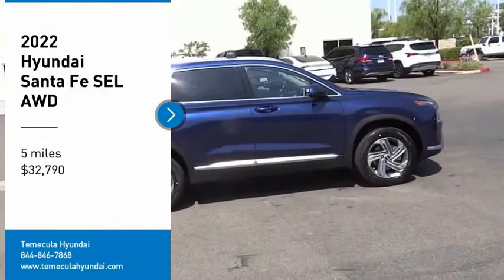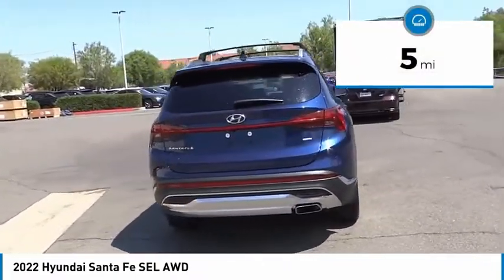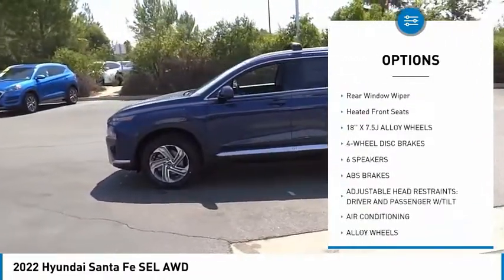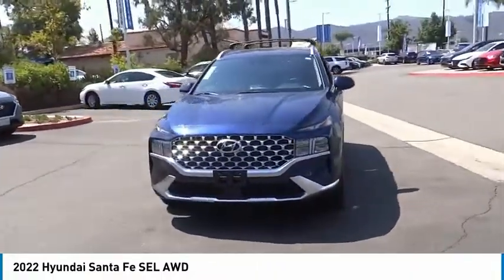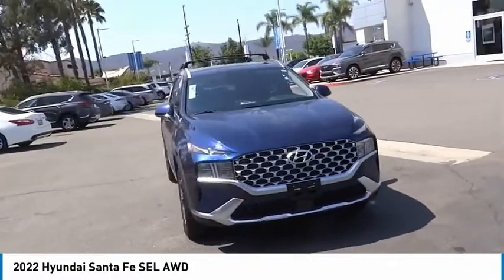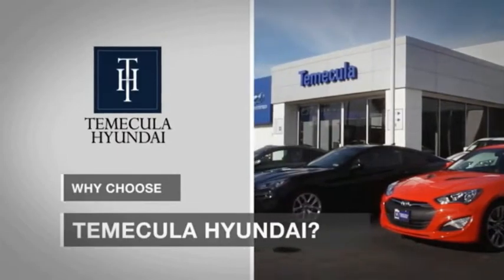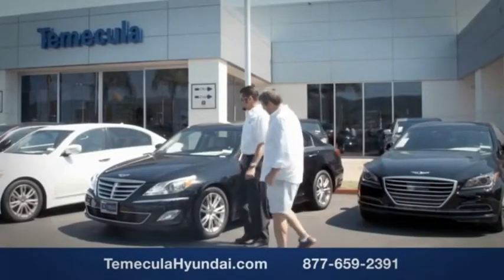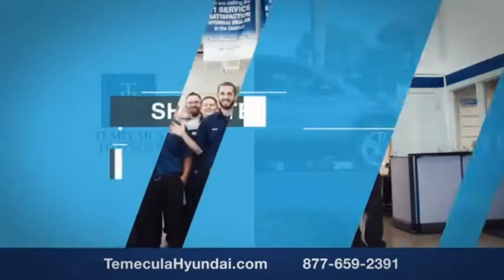2022 Hyundai Santa Fe TEMECULA MURRIETA MENIFEE HEMET CORONA ESCONDIDO 220234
2022 Hyundai Santa Fe SEL AWD

Temecula Hyundai
27430 Ynez Rd.

TEMECULA HYUNDAI PROUDLY SERVING TEMECULA, MURRIETA, MENIFEE, HEMET, CORONA, ESCONDIDO, AND SURROUNDING SOUTHERN CALIFORNIA LOCATIONS. THIS BLUE 2022 Hyundai SANTA FE IS EQUIPPED WITH A Engine: 2.5L GDI MPI DOHC 16-Valve I4 -inc: idle stop and go (ISG), AUTOMATIC TRANSMISSION, AND RECEIVES AN ESTIMATED 22 City/25 Hwy MPG. 2022 Hyundai SANTA FE SEL AWD 2022 Hyundai Santa Fe SEL Stormy Blue SEL 4D Sport Utility 2.5L I4 AWD 8-Speed Automatic with SHIFTRONIC All sale prices exclude leases. All prices plus sales tax, license fees, $85 doc fee and any other government fees. Dealer installed accessories extra. Must finance with Hyundai motor finance using standard rates on approved Tier 1 credit. This Vehicle is Located at: Temecula Hyundai, 27430 Ynez Road, Temecula, California 92591. Dealer Installed accessories are optional and may be purchased for an additional charge.All prices subject to government fees and taxes, any finance charges, any dealer document preparation charge, and any emission testing charge.While we make every effort to ensure the data listed here is correct, there may be instances where some of the factory rebates, incentives, options or vehicle features may be listed incorrectly as we get data from multiple data sources. PLEASE MAKE SURE to confirm the details of this vehicle (such as what factory rebates you may or may not qualify for) with the dealer to ensure its accuracy. Dealer cannot be held liable for data that is listed incorrectly. Stock #: 220234 | VIN: 5NMS2DAJ4NH388410 | 2022 Hyundai Santa Fe SEL AWD SECURITY SYSTEM POWER WINDOWS TRACTION CONTROL Temecula Hyundai FOR DRIVERS IN THE GREATER TEMECULA, MURRIETA, MENIFEE, HEMET, CORONA AND ESCONDIDO AREAS, YOUR SOURCE FOR INCREDIBLE HYUNDAI MODELS IS TEMECULA HYUNDAI 27430 YNEZ RD TEMECULA, CA 92591